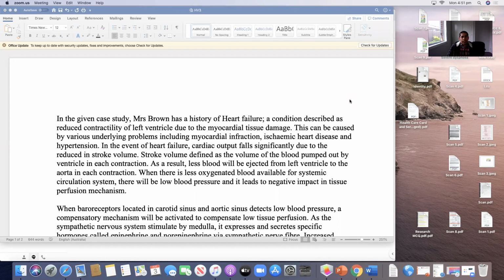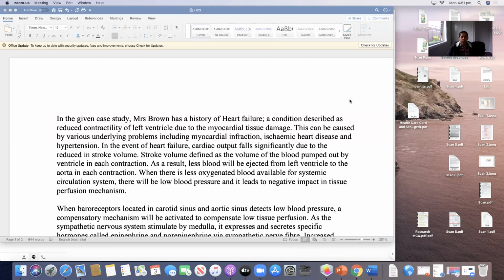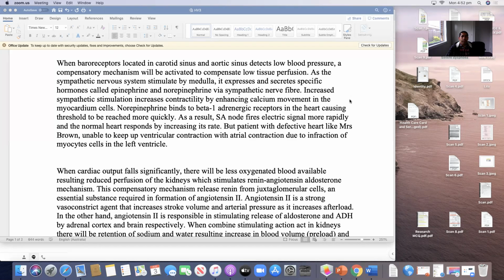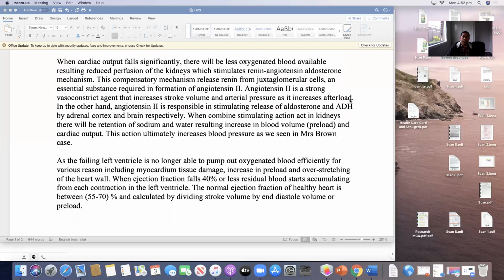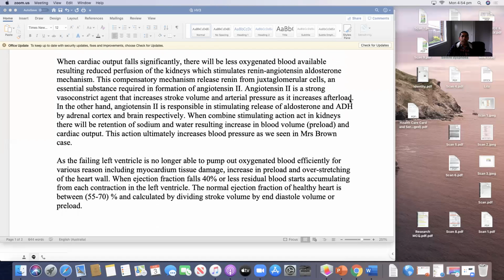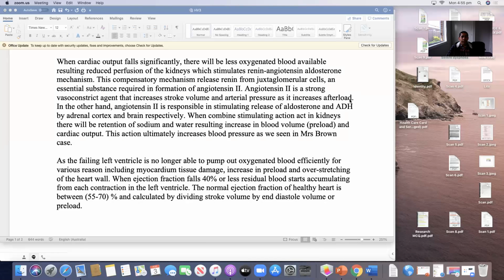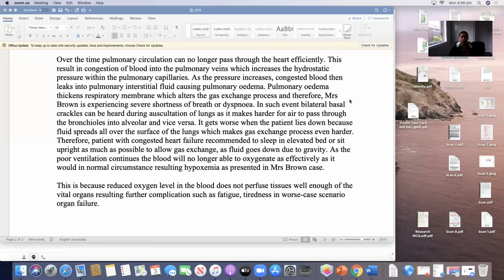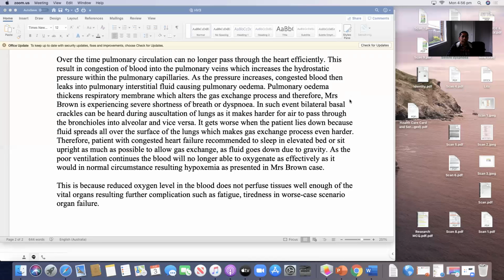HV3 Heart Failure